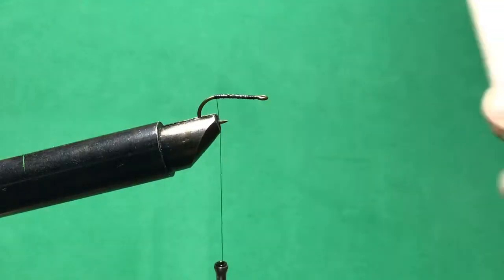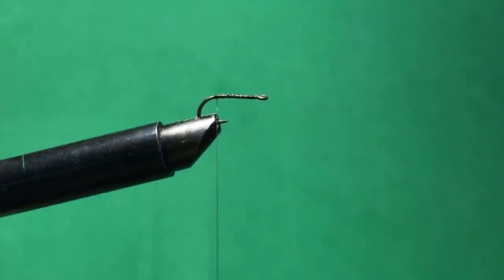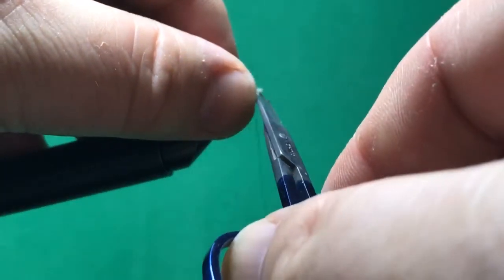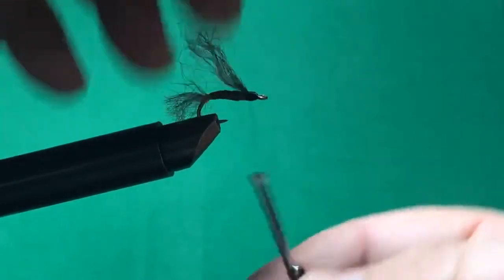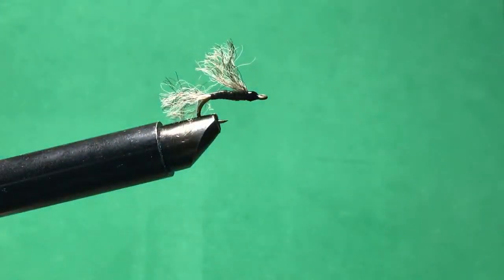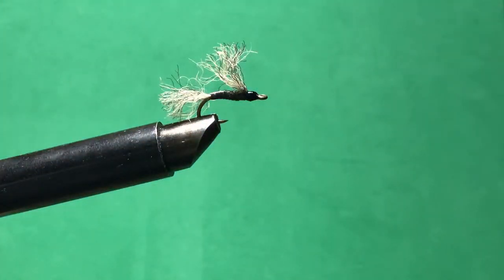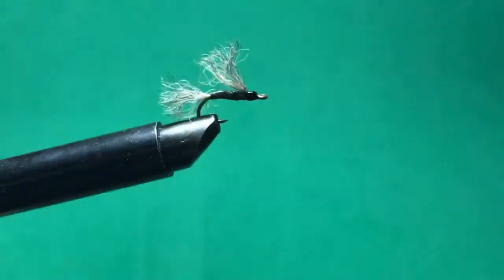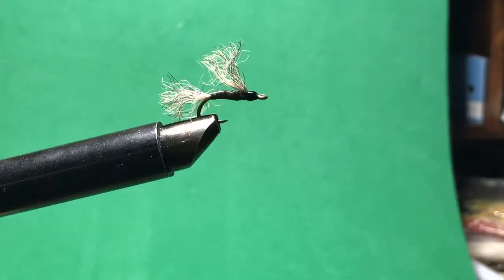Fly Tying Carpet Nymph Fly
Fly made from carpet parts.